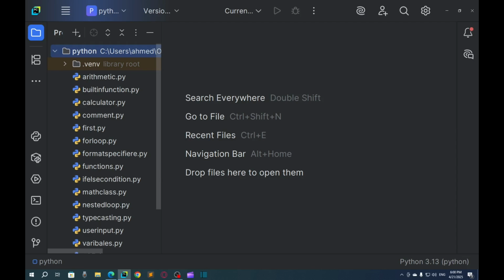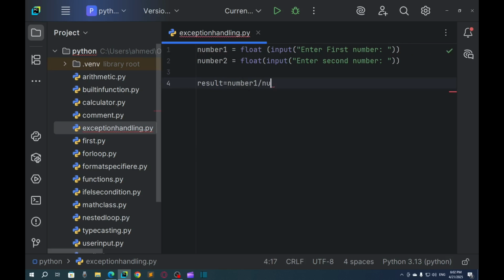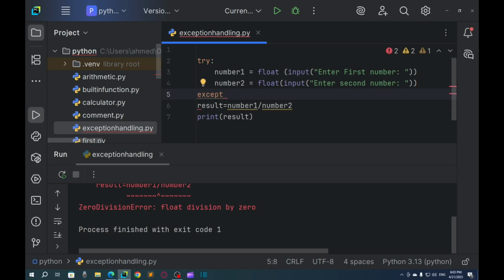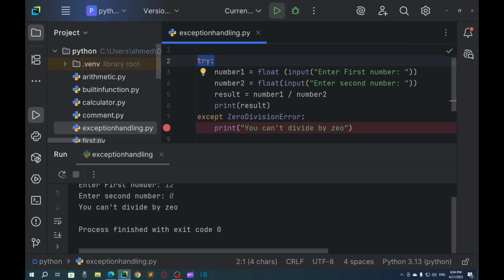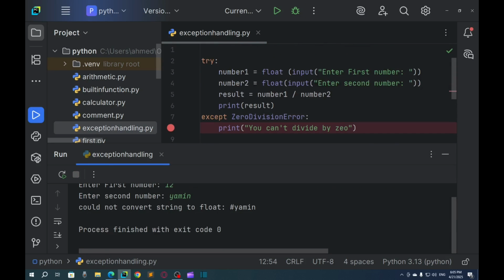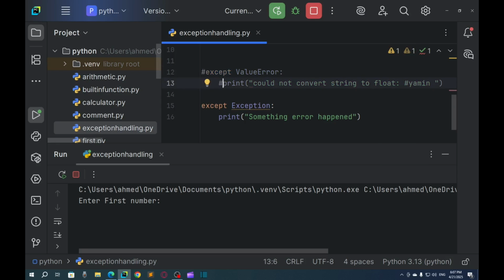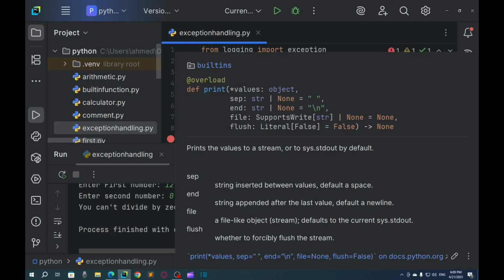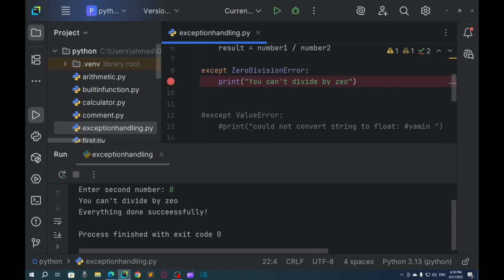✅ Python Exception Handling Explained - Try/Except Finally (2024 Guide)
🚨 **Python Exception Handling Tutorial:** Learn to write bulletproof code that gracefully handles errors and prevents crashes!

💡 **Challenge:** Create a number input that retries on invalid entries!